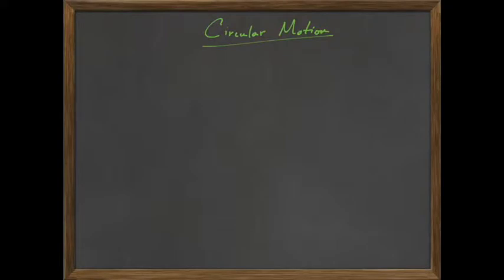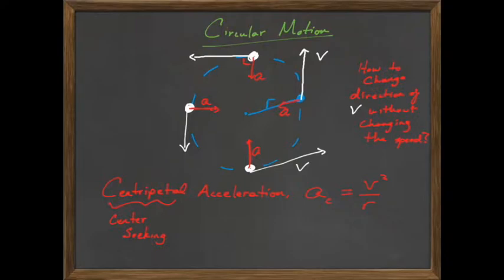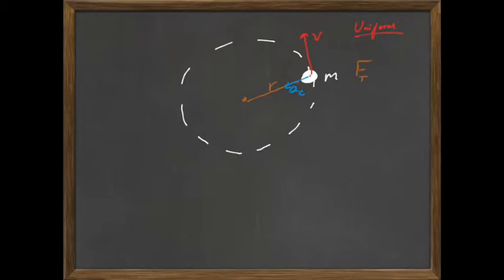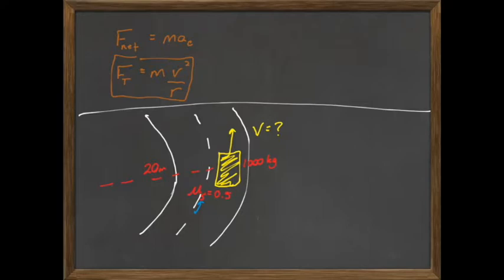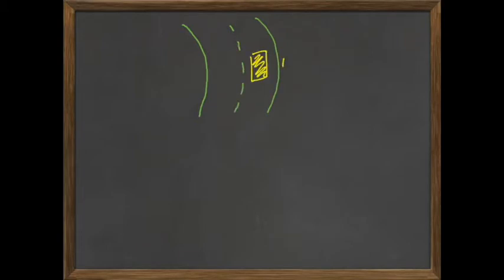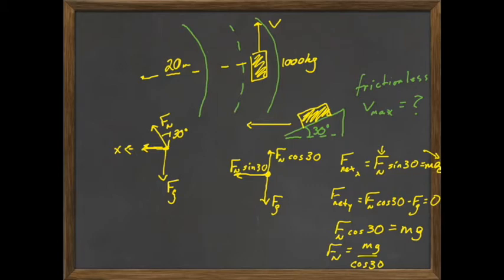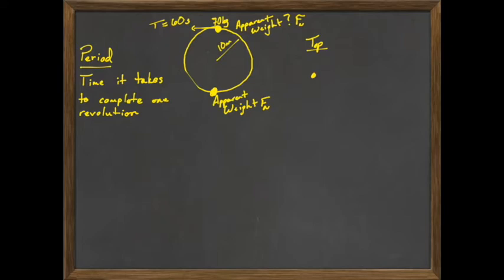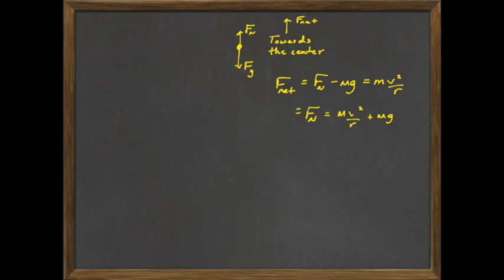AP CM Forces 7